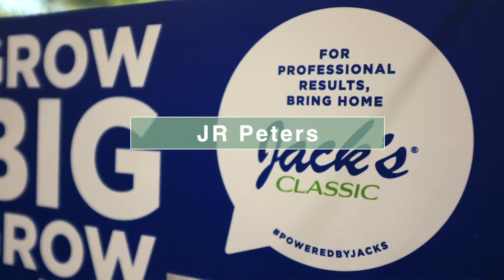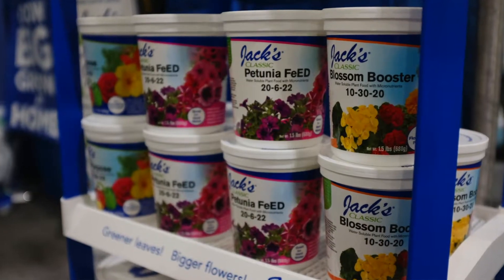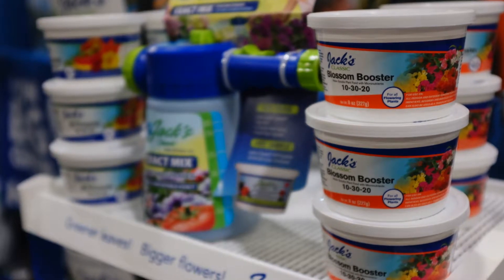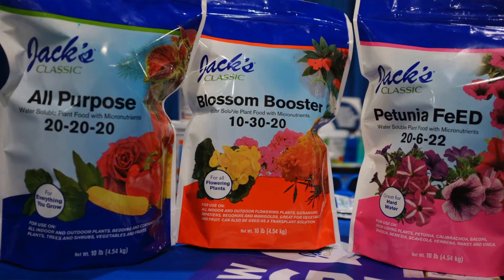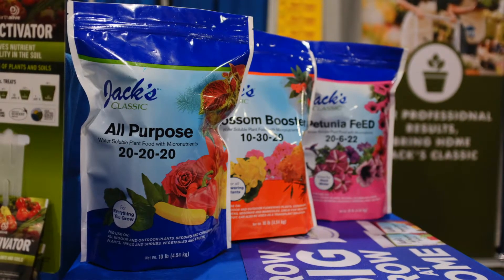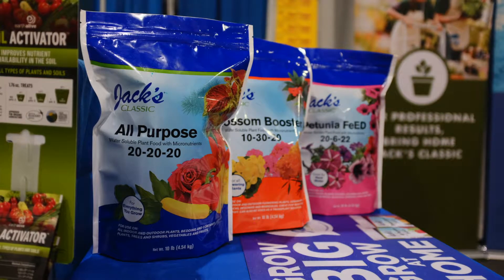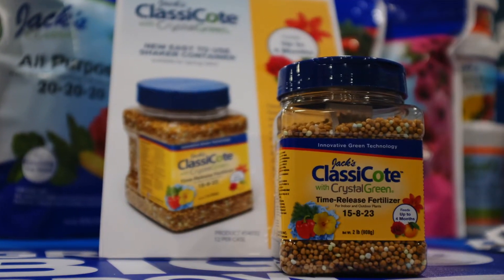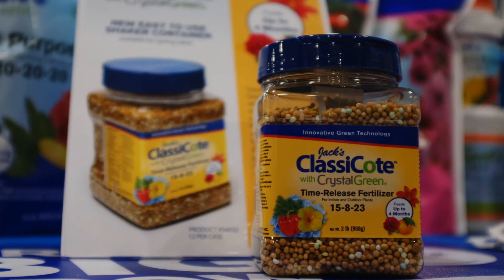JR Peters - Arett Virtual Open House 2018